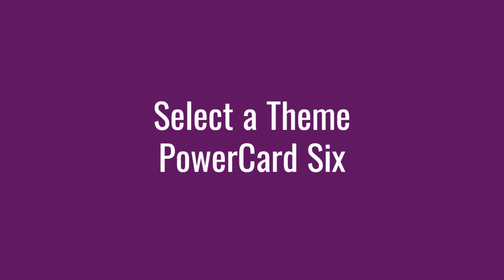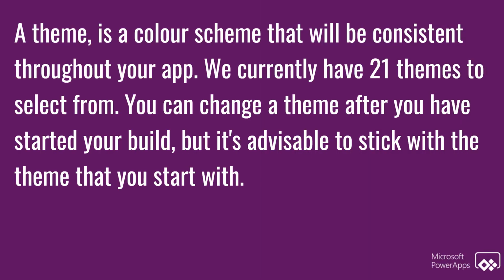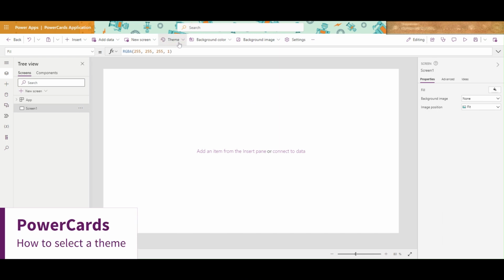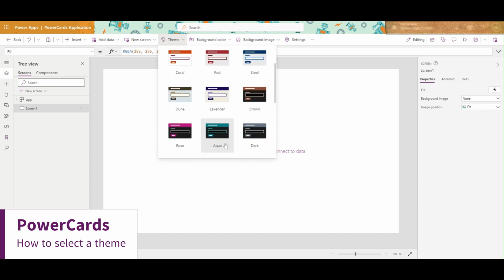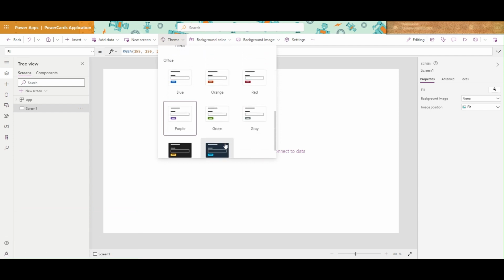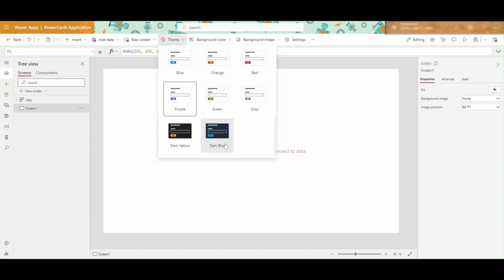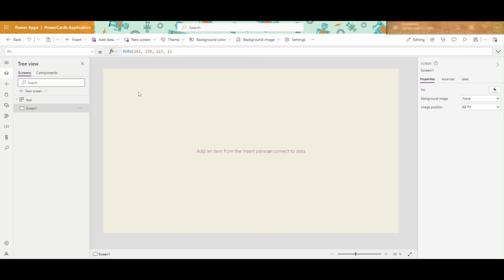PowerApps Power Cards - Card 6 - Select a Theme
A theme is a colour scheme that will be consistent throughout you application. We currently have 21 themes to select from. You can change a theme after you have started your build but it's advisable to stick with the theme that you start with.

You can create a custom look and feel (a theme), for your app by making changes to the default colors and visual elements provided in the uncustomized system. For example, you can create your personal product branding by adding a company logo and providing table-specific coloring. A theme can be created by using the Themes area, without requiring a developer to write code. You can create, clone, change, or delete themes that are used in your environment.

Theming is used to enhance the app user interface, not drastically alter it. The theme colors are applied globally throughout your model-driven apps. For example, you can enhance the following visual elements in the UI:

Change navigation colors to create product branding.

Adjust accent colors, such as hover or selection colors.

Provide table-specific coloring.

Logo. (Use an existing or add a new image file as a web resource.)

Logo tooltip.

Navigation bar color.

Title text color.

Selected link color.

Hover link color.

Legacy accent color (primary background for process controls).

Default color for tables.

Default custom tables color.

Control fill color.

Control border color.